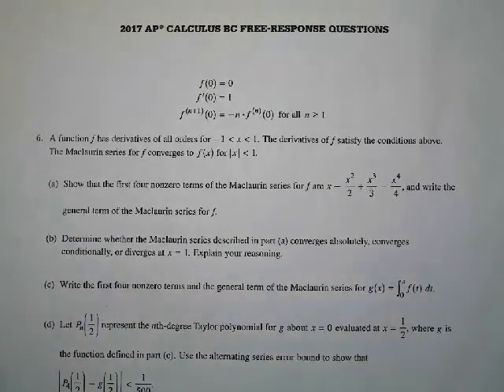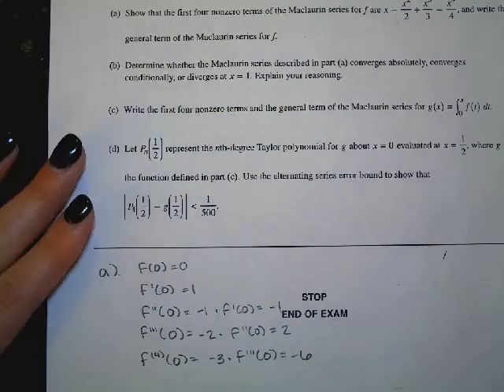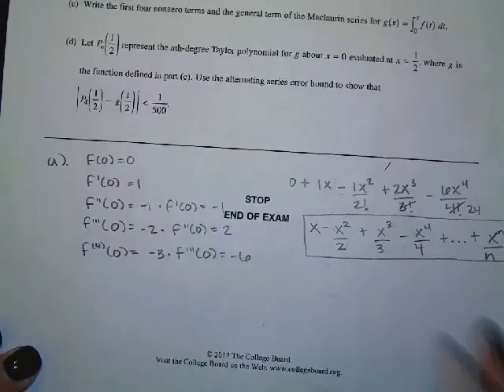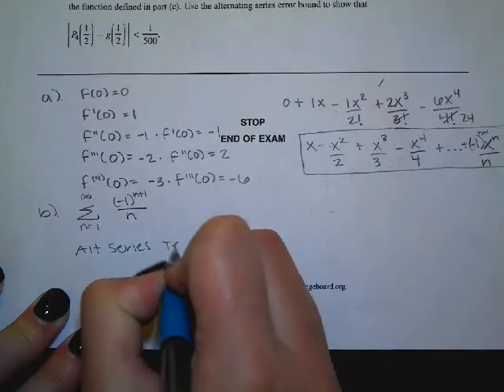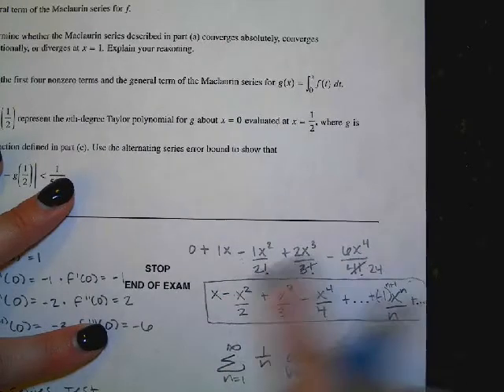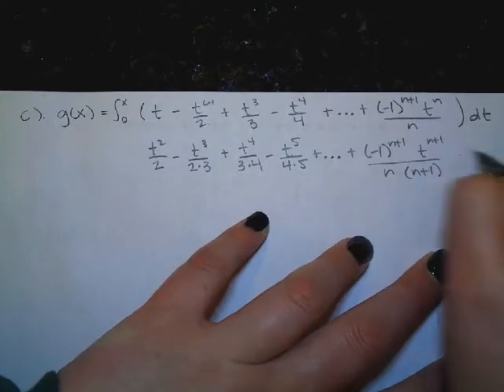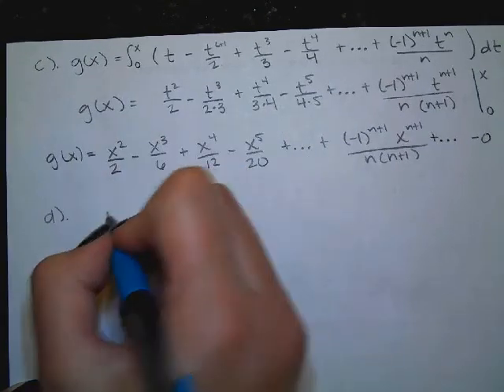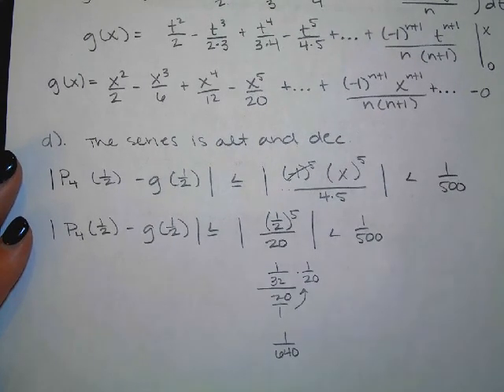2017 BC6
2017 BC6